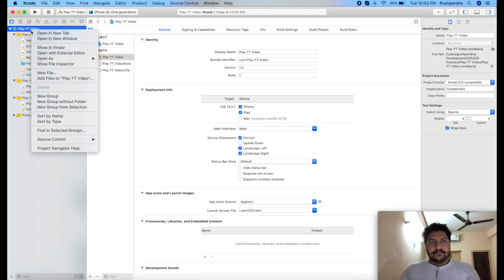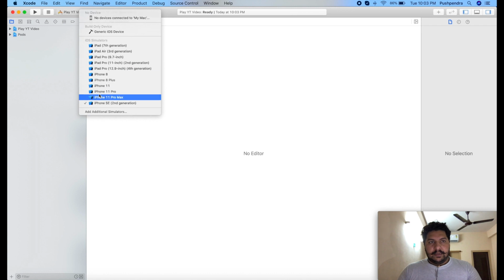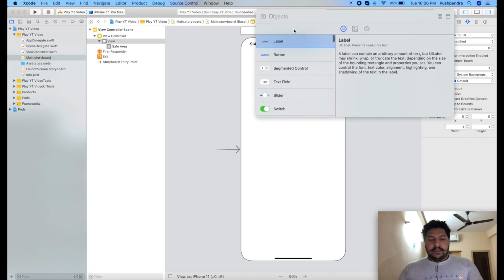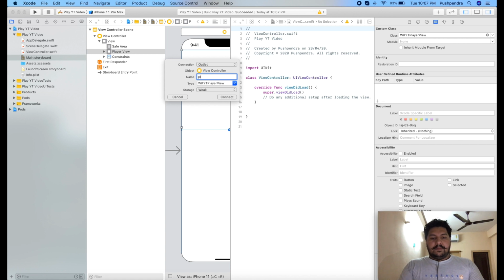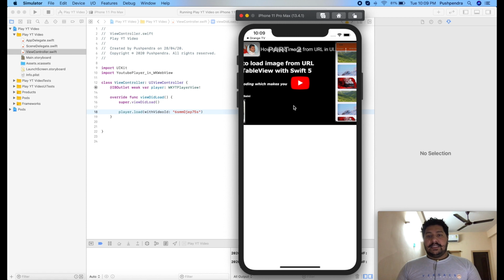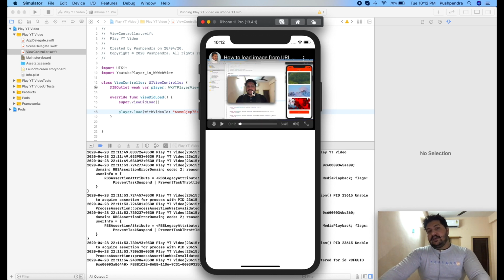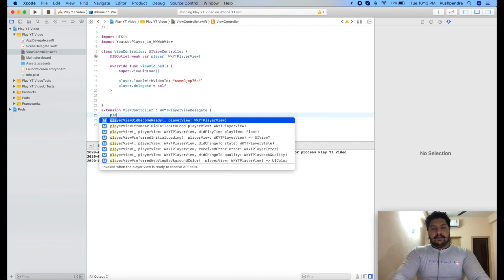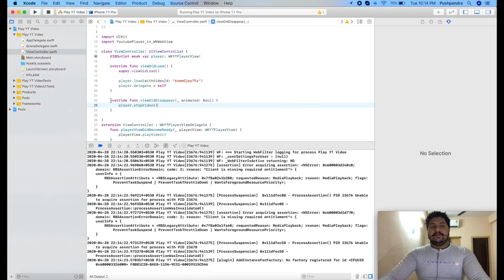How to play YouTube video in iOS with swift 5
In this tutorial, I have explained to you that, how you can play YouTube videos with the help of YouTube video id in iOS. So here we will start with the basic example. And In this example, I will show the complete result of how we can achieve this task. And also I will tell what are the techniques you need to keep in mind while you are working for the YouTube video player. And this development we will do in swift 5 programming language. So follows the complete video.